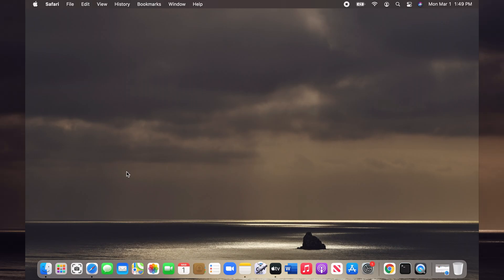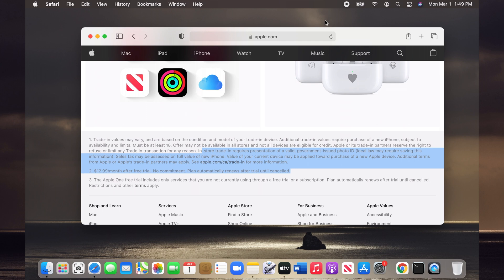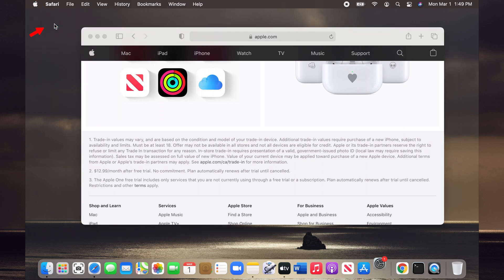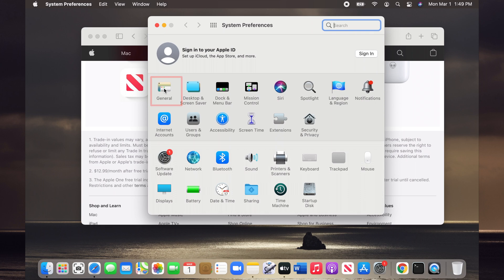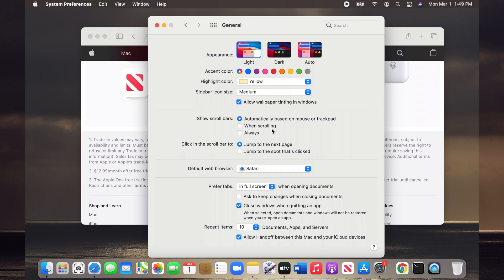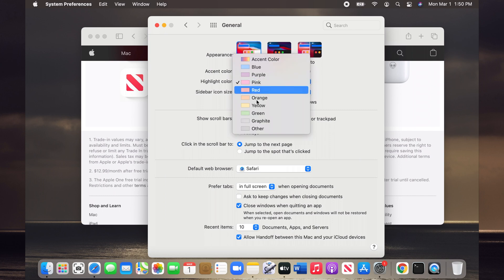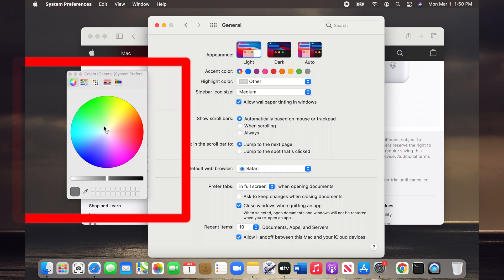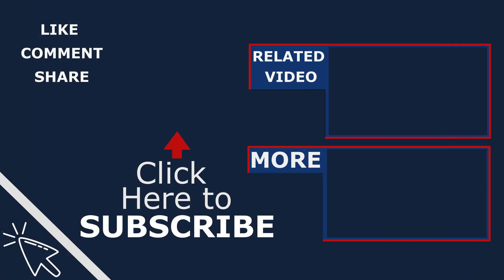How to Change Highlight Color on Mac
This tutorial shows you how to change the highlight color on mac.
0:00 Changing highlight color on Mac (macOS)

Related Subjects:
How to change highlight color in macOS.
How to change your highlight color on mac.
How to change text highlight color on mac.
How to change mouse highlight color on mac.
How to change highlight color in MacBook, MacBook Air or MacBook Pro.
Text highlight color change mac.
Highlight color change mac.
Highlight color change macOS.

Applicable Apple devices:
MacBook
MacBook Air
MacBook Pro
iMac
Mac Pro
Mac mini
macintosh

Scope:
Mac or MacBook Customization, Highlight Color

Attention:
You use demonstrations presented in this channel at your own risk. Loss of data and damage may occur. I'm not responsible for any damage or loss resulted from using or following the demonstrations. Taking a backup is strongly recommended before doing any procedure.